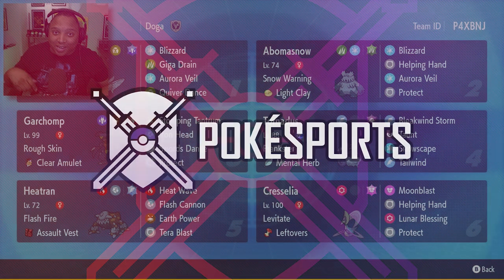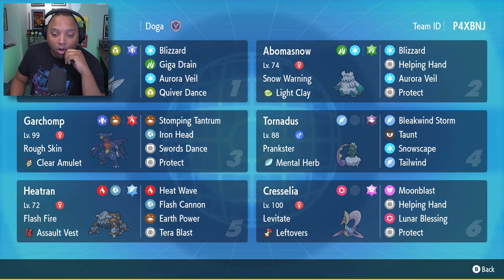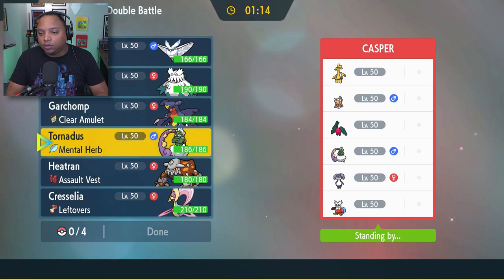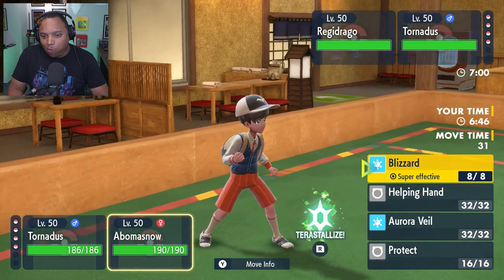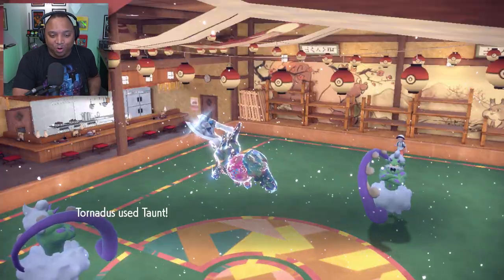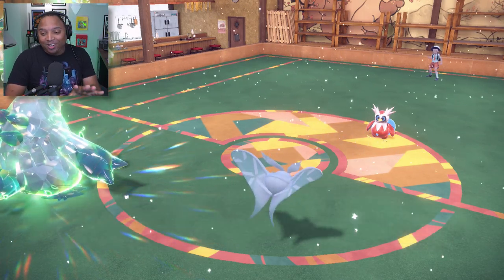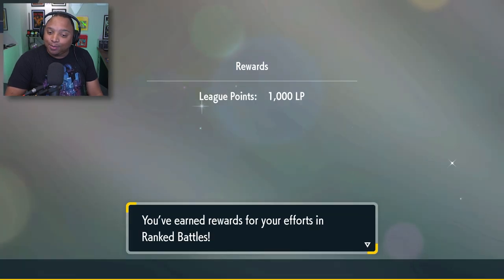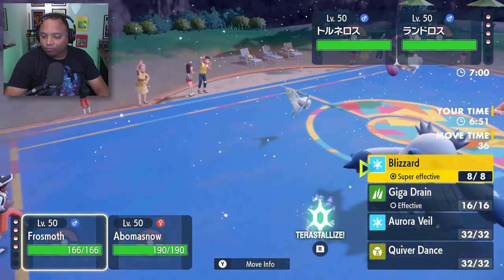FROSMOTH DANCES IN REGULATION D VGC 2023!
With the weather wars increasing, is it finally Frosmoth's time to shine? Eh, maybe.

MORE POKÉSPORTS!

Frosmoth @ Aguav Berry
Ability: Ice Scales
Level: 50
Shiny: Yes
Tera Type: Dragon
EVs: 164 HP / 156 Def / 32 SpA / 4 SpD / 152 Spe
Timid Nature
IVs: 0 Atk
- Blizzard
- Bug Buzz
- Quiver Dance
- Aurora Veil

Abomasnow @ Light Clay
Ability: Snow Warning
Level: 50
Shiny: Yes
Tera Type: Water
EVs: 196 HP / 108 Def / 56 SpA / 148 SpD
Relaxed Nature
IVs: 0 Atk
- Blizzard
- Earth Power
- Helping Hand
- Protect

Garchomp @ Clear Amulet
Ability: Rough Skin
Level: 50
Tera Type: Fire
EVs: 4 HP / 252 Atk / 4 Def / 28 SpD / 220 Spe
Jolly Nature
- Stomping Tantrum
- Iron Head
- Swords Dance
- Protect

Tornadus @ Mental Herb
Ability: Prankster
Level: 50
Tera Type: Ghost
EVs: 252 HP / 76 Def / 4 SpA / 132 SpD / 44 Spe
Timid Nature
IVs: 0 Atk
- Bleakwind Storm
- Taunt
- Tailwind
- Snowscape

Heatran @ Assault Vest
Ability: Flash Fire
Level: 70
Tera Type: Flying
EVs: 116 HP / 76 Def / 236 SpA / 76 SpD / 4 Spe
Modest Nature
IVs: 0 Atk
- Heat Wave
- Flash Cannon
- Earth Power
- Tera Blast

Cresselia @ Leftovers
Ability: Levitate
Level: 50
Tera Type: Fairy
EVs: 116 HP / 252 Def / 4 SpA / 132 SpD / 4 Spe
Calm Nature
IVs: 0 Atk
- Moonblast
- Helping Hand
- Lunar Blessing
- Protect

Team Breakdown - 0:00
Game 1 - 1:46
Game 2 - 11:33
Game 3 - 19:23